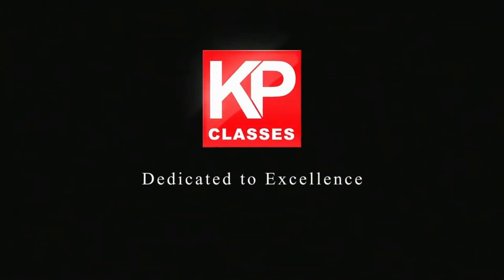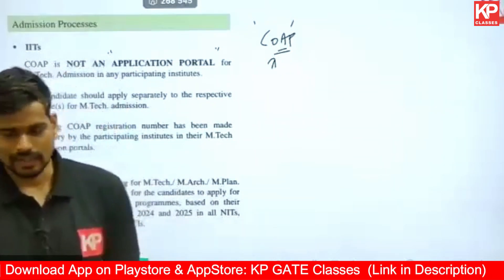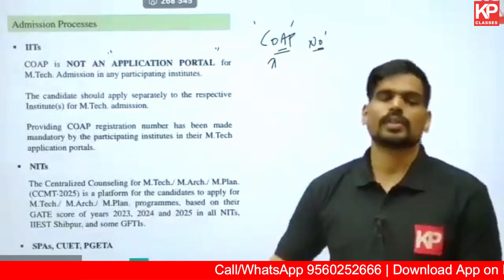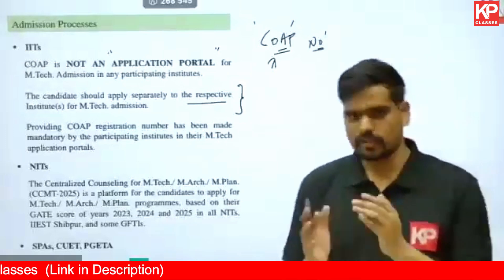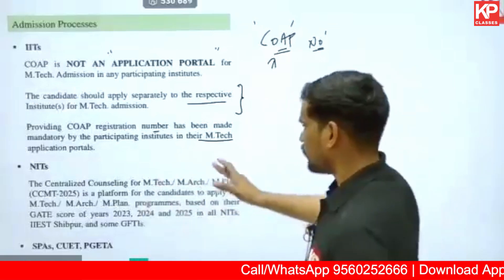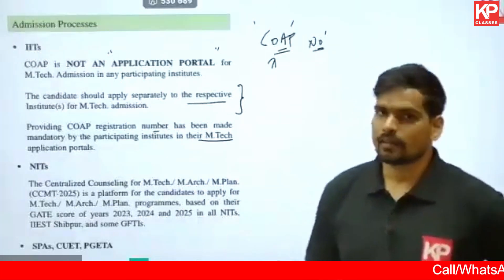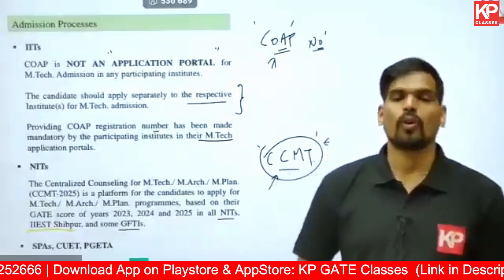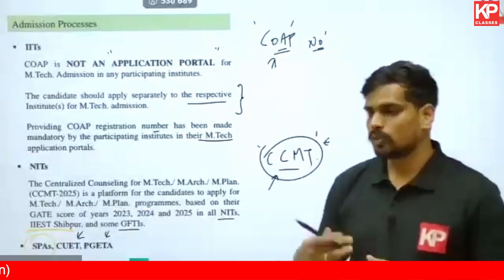📢 🔥 PG Admission After GATE AR | COAP vs CCMT | IITs and NITs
🎯 Confused about PG admission options after GATE Architecture (AR)? This video will help you understand the differences between COAP & CCMT and how to get admission into IITs & NITs for M.Tech in Architecture & Planning!

✅ What is COAP? How does IIT admission work?
✅ What is CCMT? How does NIT admission work?
✅ Key differences between COAP & CCMT
✅ Eligibility, application process & deadlines
✅ Best strategies to maximize your chances

💡 Get complete clarity on COAP vs CCMT and choose the best path for your M.Tech admission! 🚀

PG Admission After GATE AR
COAP vs CCMT
IITs and NITs M.Tech Admission
GATE Architecture Admission Process
M.Tech in Architecture Through GATE
COAP Counseling for IITs
CCMT Counseling for NITs
How to Get Admission After GATE
GATE AR Cutoff for IITs and NITs
Best Colleges for GATE Architecture